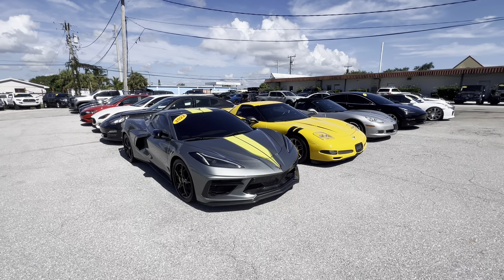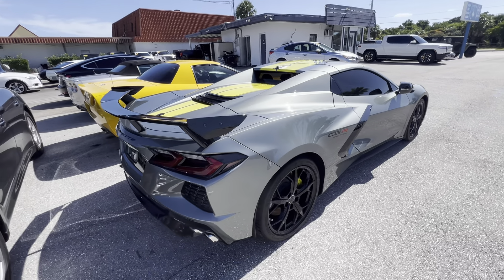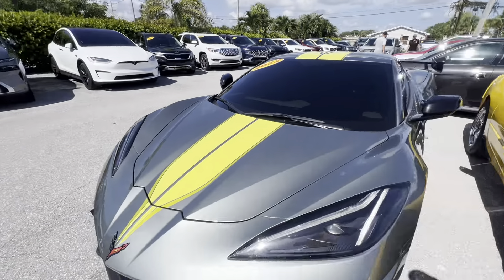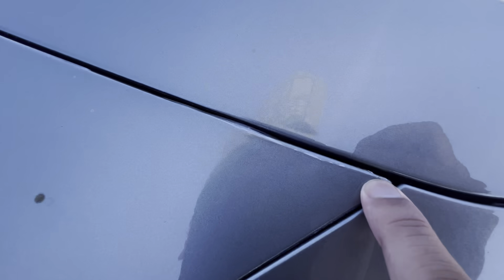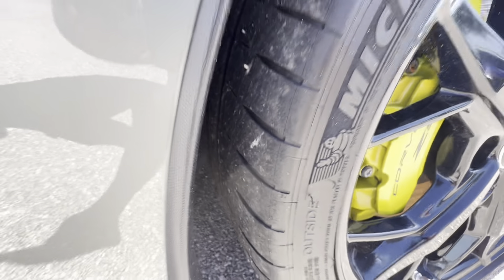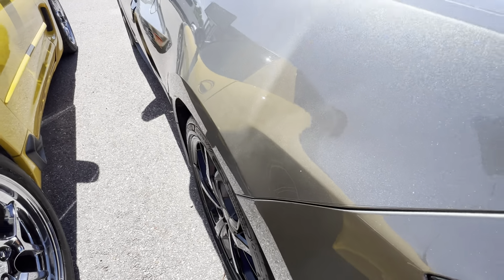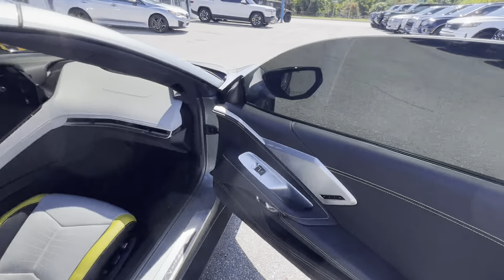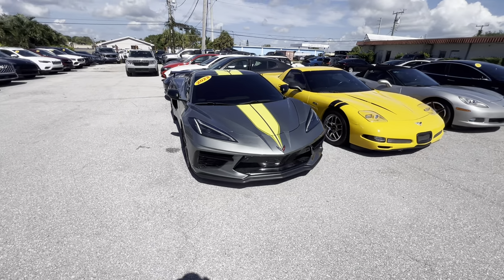2022 Chevrolet Corvette C8R Classic Cars of Palm Beach